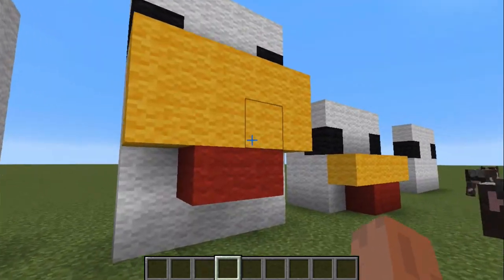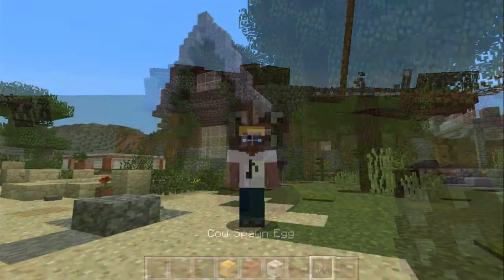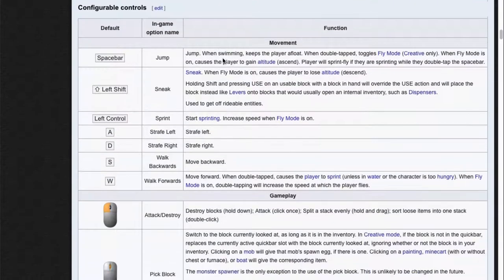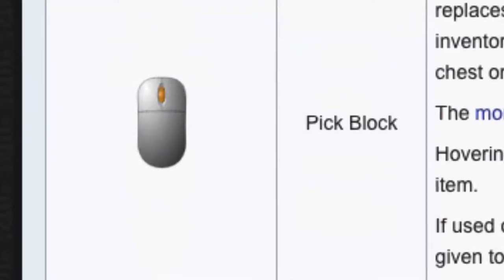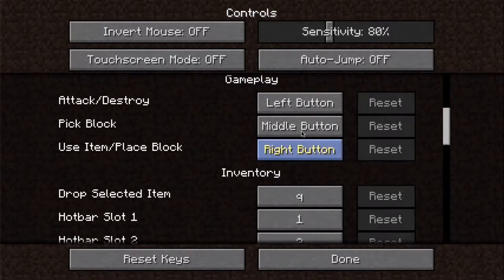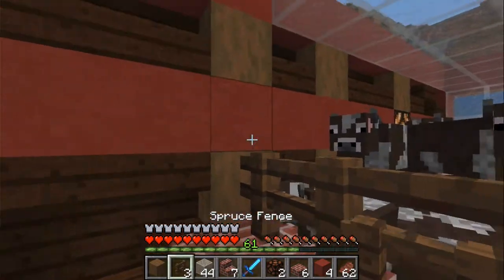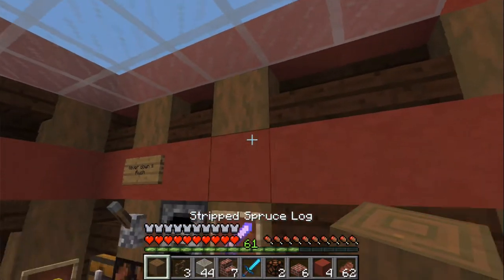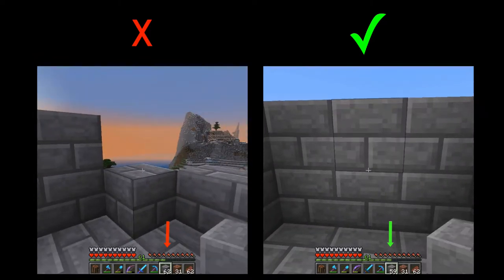How To Use Middle Click In Minecraft (PC & Mac)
Have you ever wondered how to use "middle click" / "middle button" / "pick block" button in Minecraft? Here is an introduction for you. :)